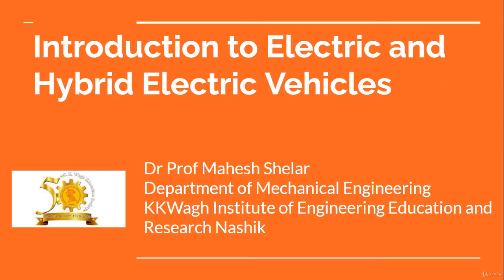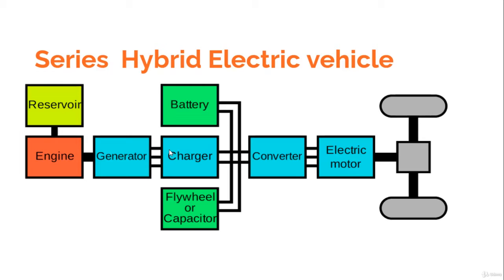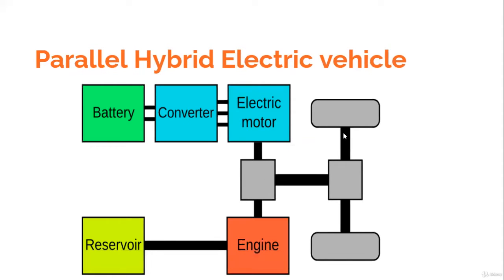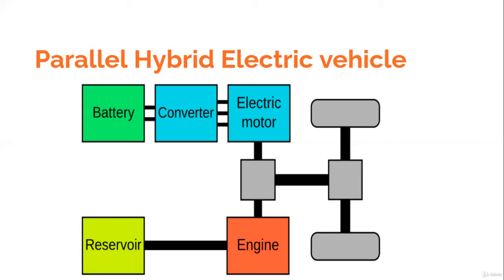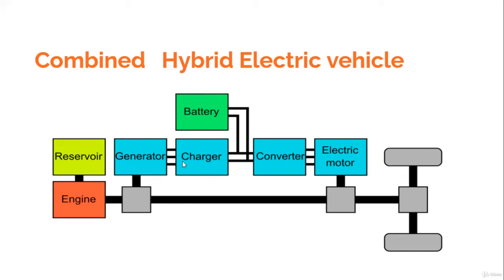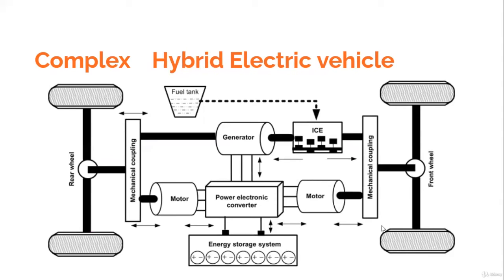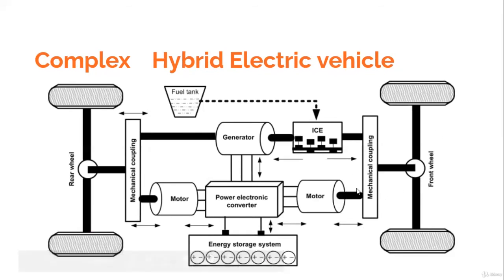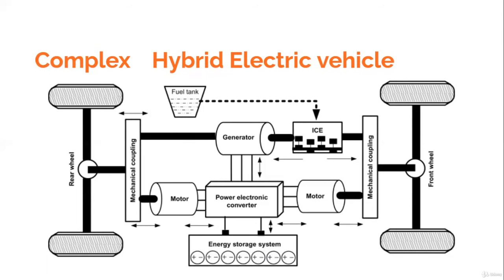Electric Vehicles / EP 5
5. Hybrid Electric Vehicle Configurations